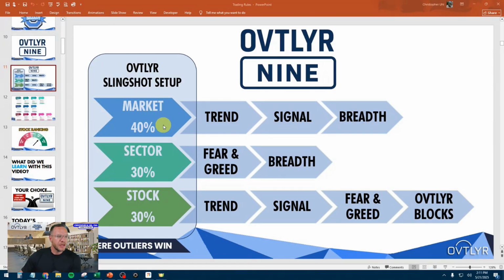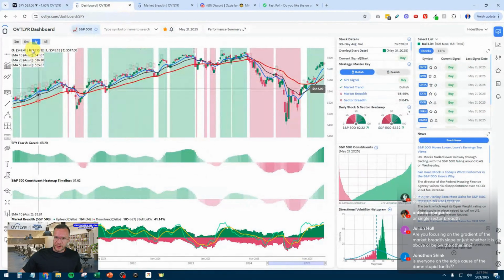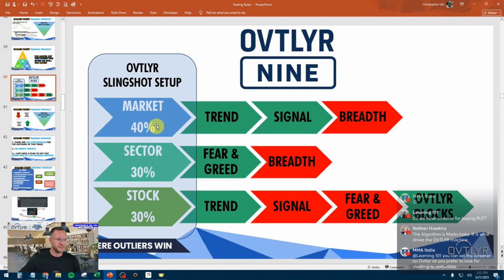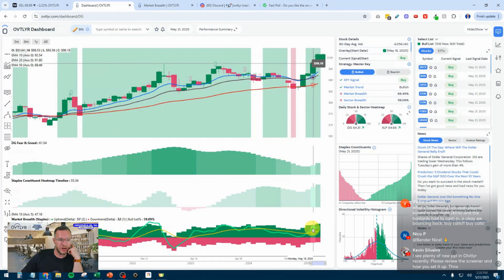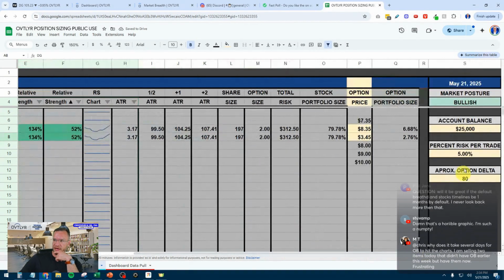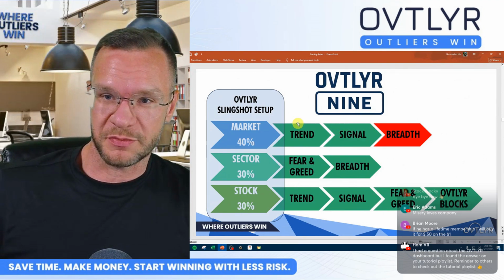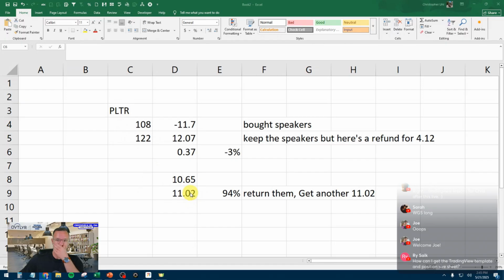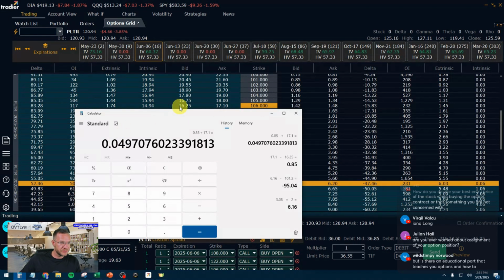All Hell Just Broke Loose‼️ What It Means for Your Stocks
Tired of buying the dip and getting hammered like every other trader stuck in the same losing cycle? This video breaks down the exact strategy that turned a flat account into a +27% gain in just six trading days—without luck, guessing, or hype.

Here’s what’s inside:

✅ A full breakdown of the OVTLYR Nine—the most powerful 9-step trading framework built to identify the highest-probability trades in any market
✅ How to spot the slingshot setup, a unique strategy that times high-velocity market moves using trend, sector strength, and stock-level signals
✅ Why market breadth is the most underrated (and most accurate) leading indicator out there—able to flash warning signs before a drop
✅ The exact signals that led to a +96% gain in 3 days on Robinhood, and how to know when to exit at the peak
✅ A complete walkthrough of how fear and greed heatmaps can eliminate confusion and show when to avoid risk entirely

No fluff. No predictions. Just clear signals, repeatable setups, and a rules-based way to approach every trade with confidence.

This isn’t a video about hoping and holding. You’ll learn how to:

➡️ Trade with surgical precision using trend + signal + breadth
➡️ Use objective data to know when to sit in cash (yes, cash is a trade)
➡️ Avoid common trader traps like holding into weakness, or entering before confirmation
➡️ Use position sizing math to avoid blowing up accounts on bad trades
➡️ Spot setups using the 10/20/50 moving average trend template
➡️ Read the OVTLYR heatmap to anticipate moves across 2,600 stocks

Whether you're new to trading or looking to level up your strategy, this breakdown shows you how to build an edge with data-backed tools—not guesswork. Every technique covered in the video can be applied to your trades today.